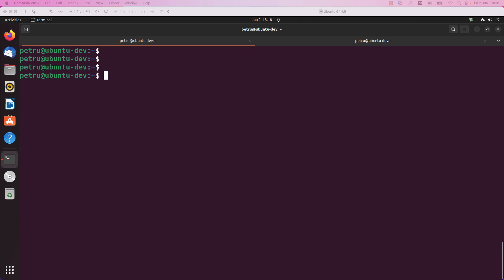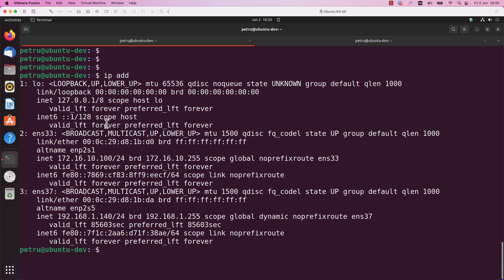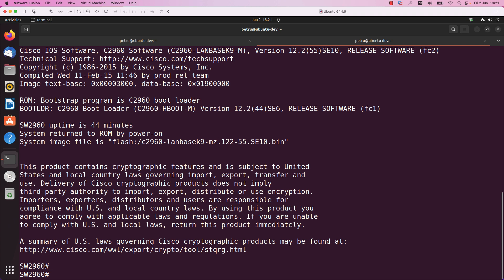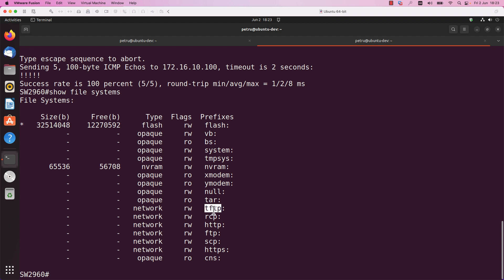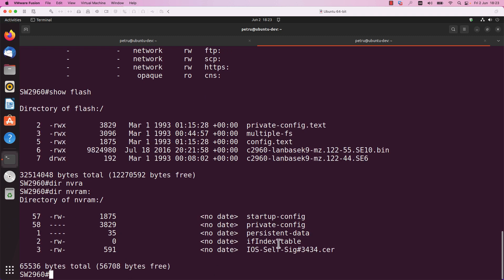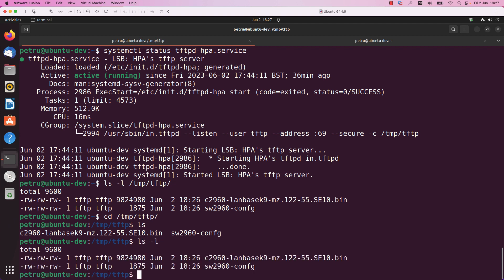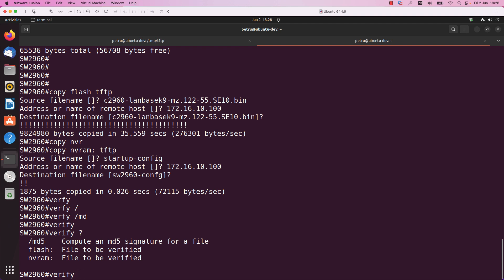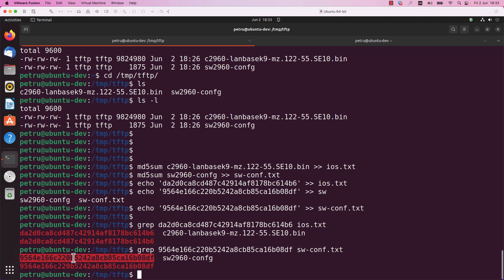How to make a backup to your Cisco device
In this post, I would like to show you the steps you need to take in order to back up your Cisco device. In case your Cisco IOS software is corrupted or you lose your Cisco configuration file, you will have a backup and you will be able to restore it.

    Requirements
    Confirm that the TFTP or FTP server is running
    Save the running-config on the Cisco device
    Check the connectivity to TFTP or FTP server
    Check the device file systems
    Check the files to be saved
    Back up the Cisco IOS and the startup-config file
    Confirm that both files are present on the TFTP server
    Confirm the integrity of the backed up files